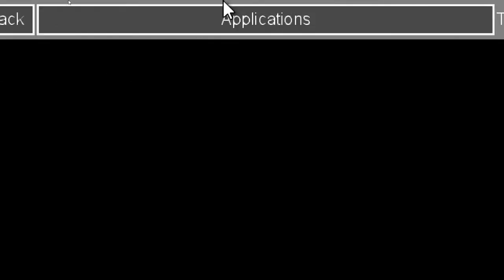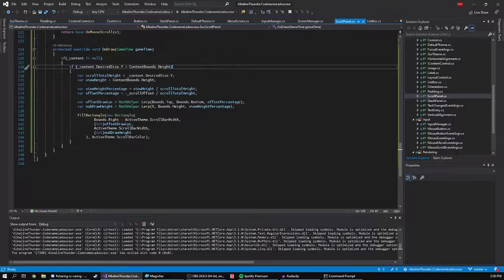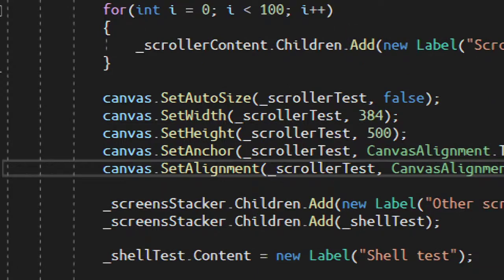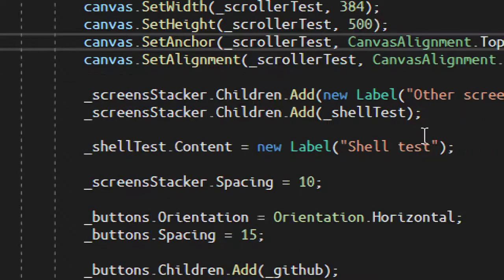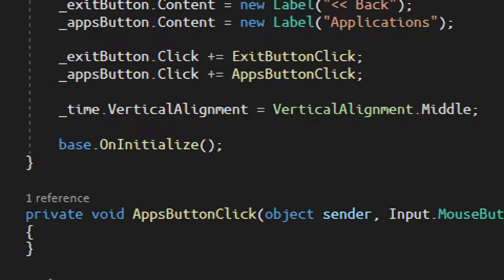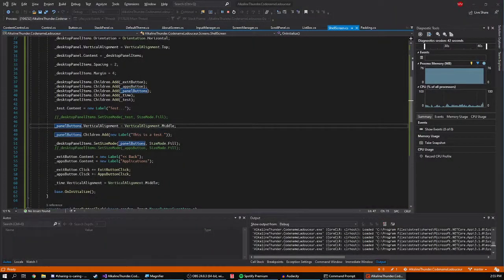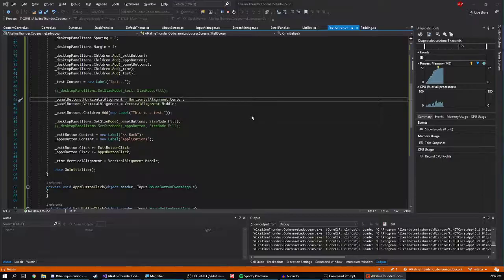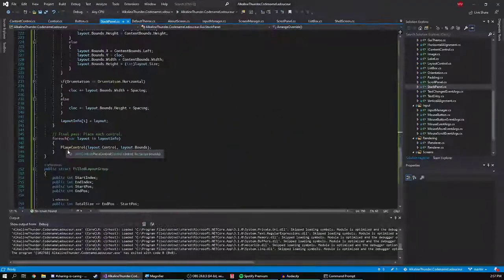Nucleus: Attached Properties, Canvases, Scroll Panels, Better Stack Panels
Hey guys.  This is another update on the Nucleus GUI project I'm working on.  I've added scroll panels and canvases, as well as attached properties and improved the Stack Panel layout code.  This UI engine is really starting to shape up, and the next step is going to be Wrap Boxes, Overlays and Switchers.  I hope you guys find this interesting. :)